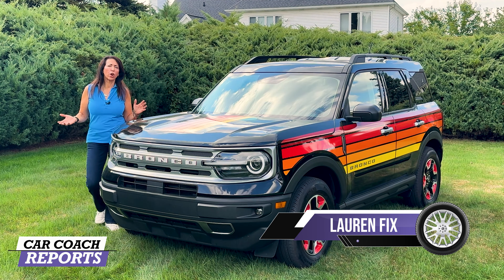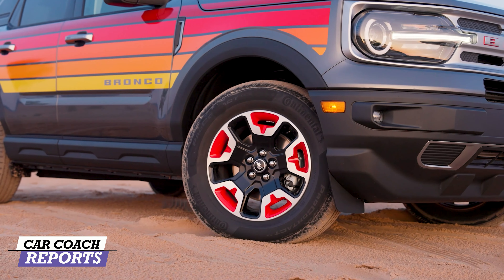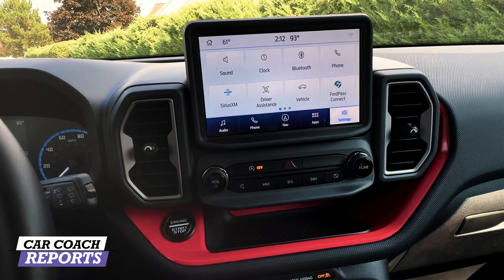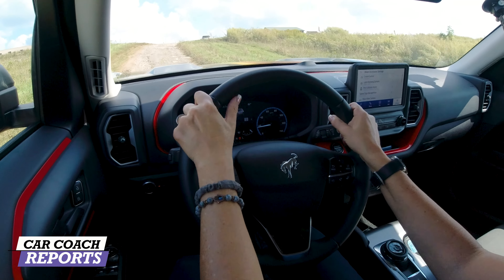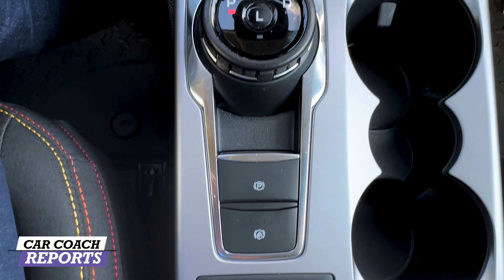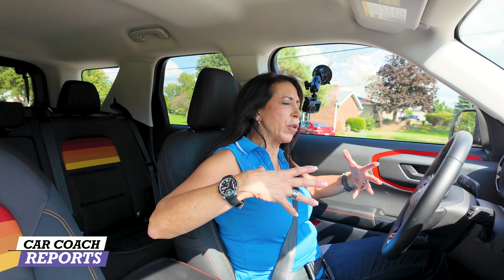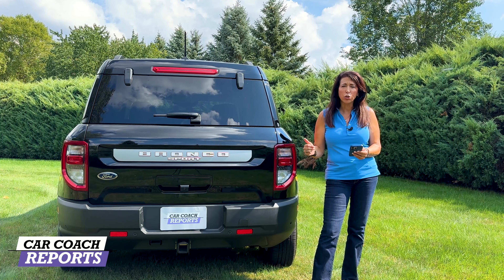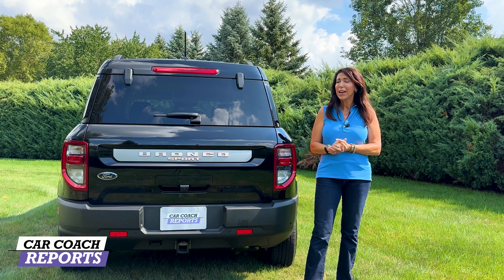The 2024 Ford Bronco Sport Free Wheeling Edition is REALLY Over The Top!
The 2024 Ford Bronco Sport is one small crossover that can tackle terrain. The new Free Wheeling Special Edition celebrates the late '70s and early ‘80s with this throw back trim. The Bronco Sport was introduced for 2021 and has had great success against its main rival the Jeep Wrangler.

It offers top safety, Top Safety Pick+ maximum 5-star overall score from National Highway Traffic Safety Administration.

Technology /Features:
* Every Bronco Sport has the 8.0-inch infotainment touchscreen with Sync3
* 12.3-inch digital gauge cluster is now standard
* Front-facing 180-degree camera - standard on the Badlands model
* Bang & Olufsen - 10-speaker/560-watt surround-sound
* Dog Outfitter bundle - includes a storable kennel for the cargo area, a cargo mat, and seat covers.

Bronco Sport Badlands kicking off at $39,985
Free Wheeling test car is $33,990

Competes with:
Jeep Wrangler
Honda CR-V
Hyundai Tucson
Kia Sportage
Mazda CX-5
Toyota RAV4
Volkswagen Tiguan
Subaru Forester

Hosted by Lauren Fix, Karl Brauer, and Javier Mota.

0:00 2024 Ford Bronco Sport Free Wheeling
2:37 Engine choices
3:18 Technology
3:44 Test drive
6:00 interior
8:02 seats
9:15 Pros & Cons
10:19 Price
10:40 Competitors